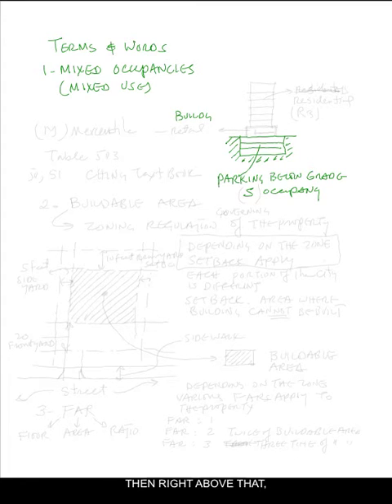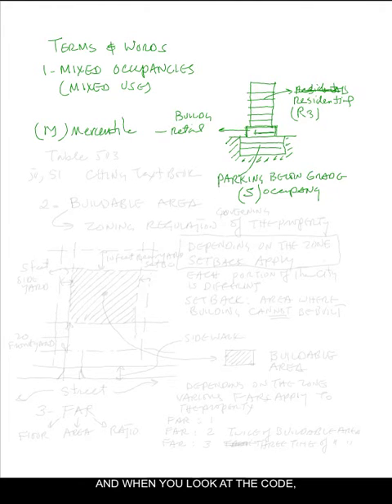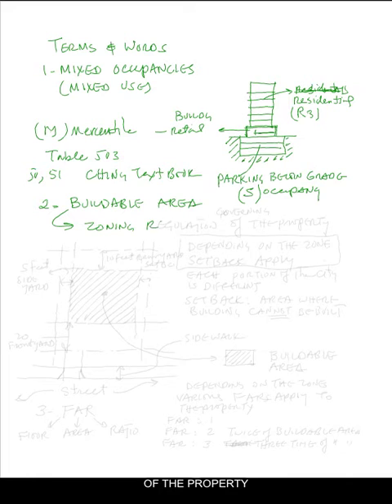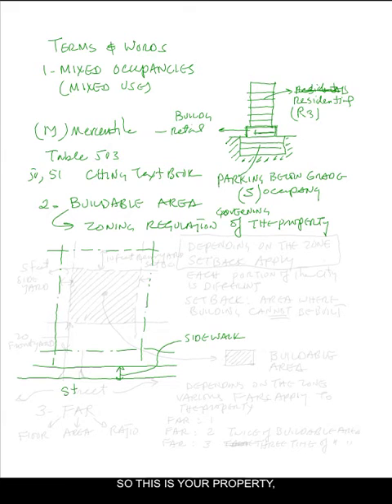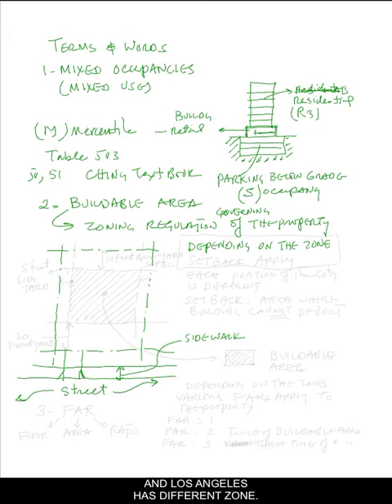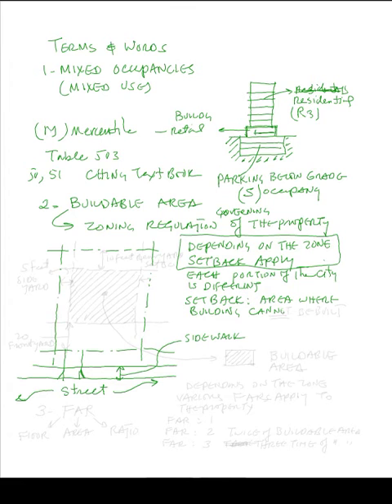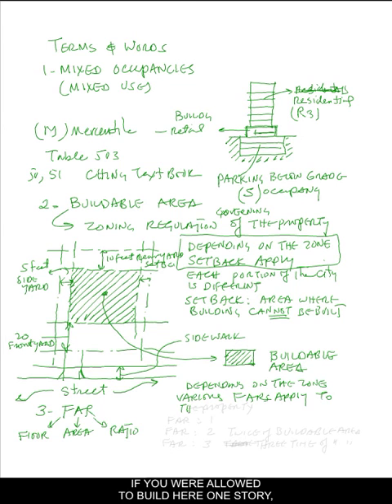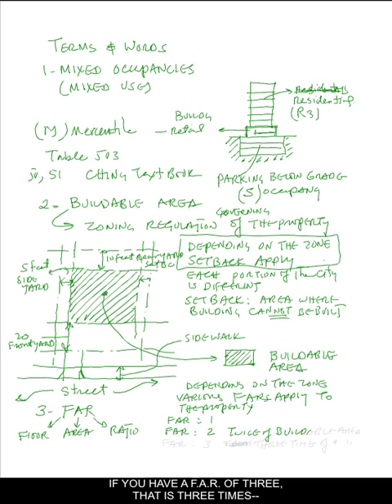EGT 103 LECTURE 2 4 captioned